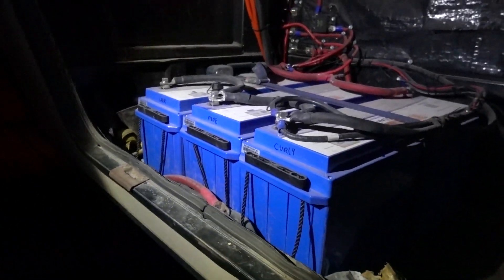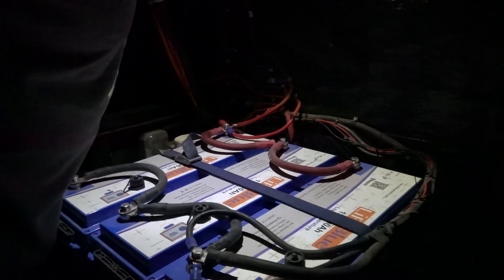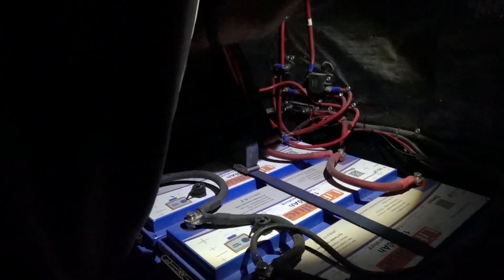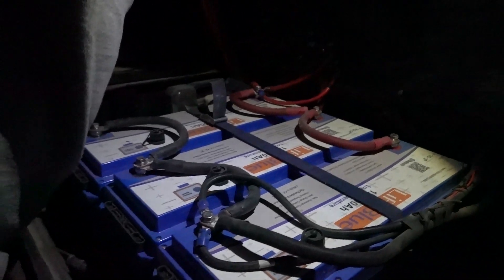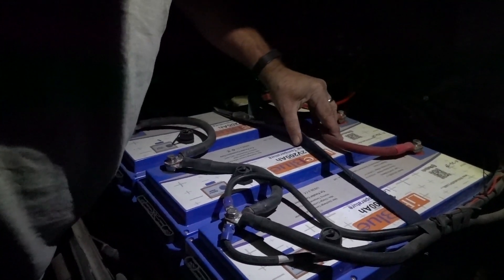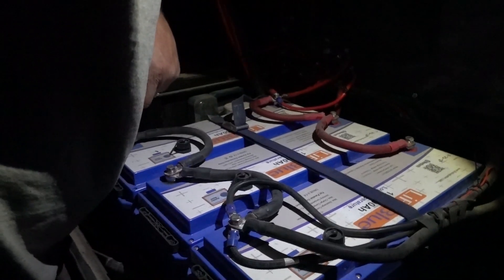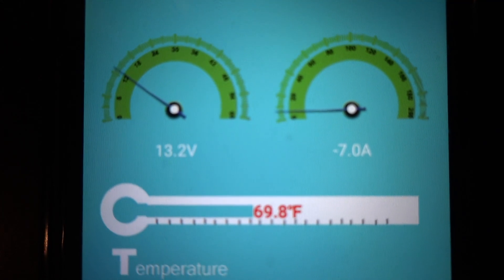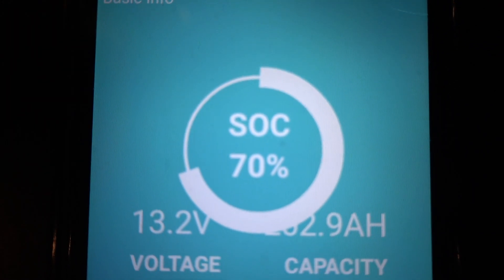RV Upgrade//Lithium Batteries for our RV Solar System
This week we finally make the switch over to lithium batteries for our RV solar system. We discuss where we bought the batteries, what brand we decided to go with, what the special features of our batteries are and how we like them so far.  Join us as we discuss the ins and outs of our new solar battery system.